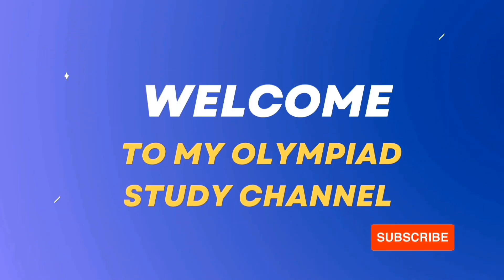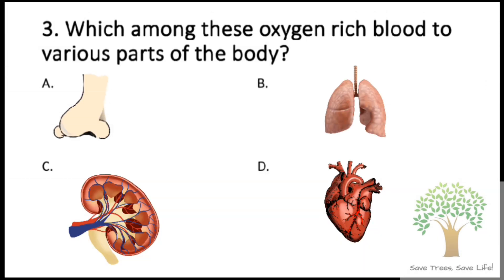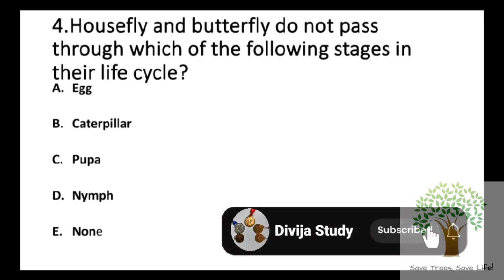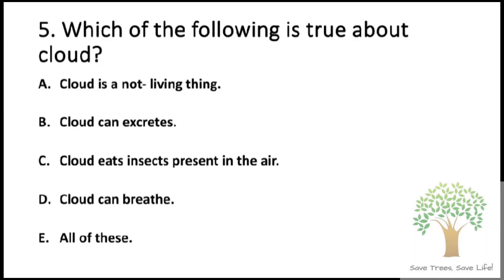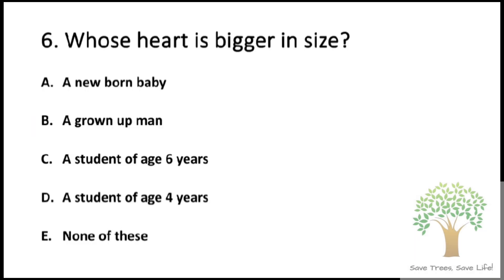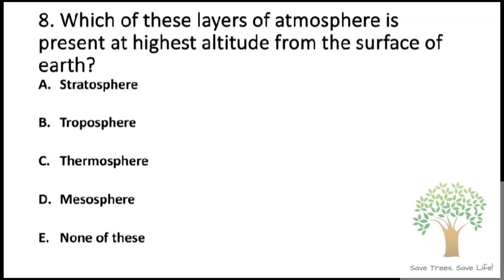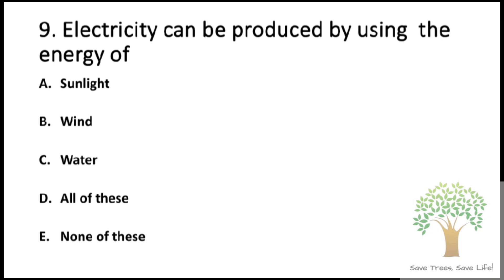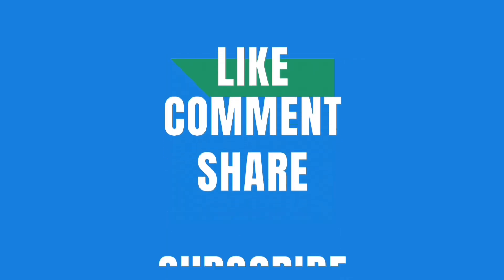Olympiad questions | Silverzone Olympiad Class 4 | National olympiad Mcq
NSO # Science Olympiad questions for practice | Science Olympiad Exam Class 4 | olympiad Mcq
sample papers |
olympiad exam for class 4 english |
olympiad exam for class 4 science |
olympiad exam for class 4 | exam for class 4 gk sample |
papers
olympiad exam for class 4 maths
book |